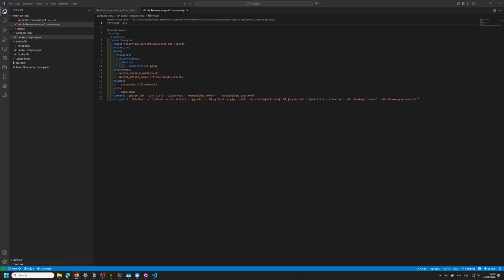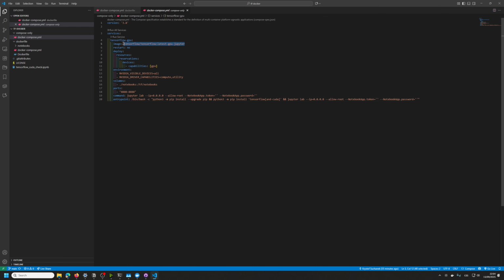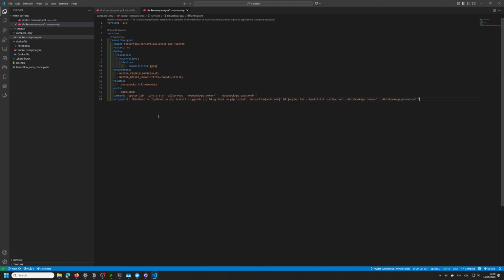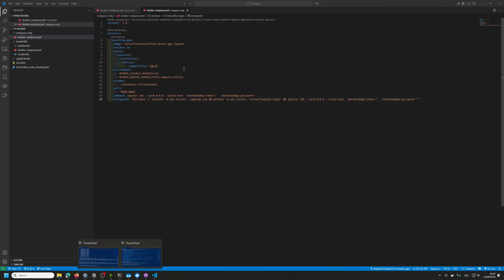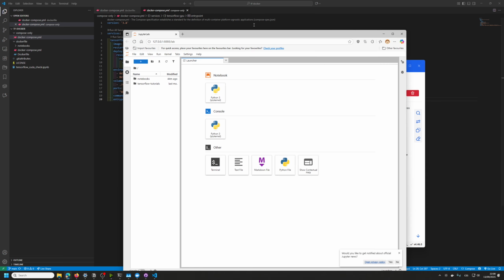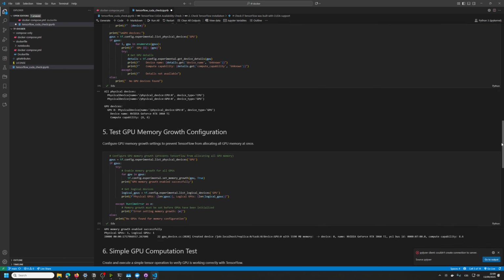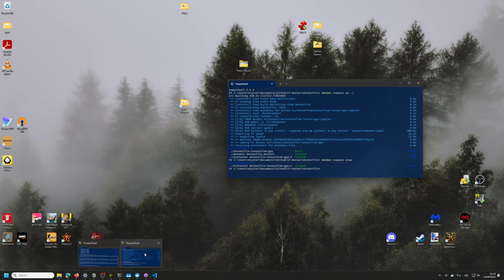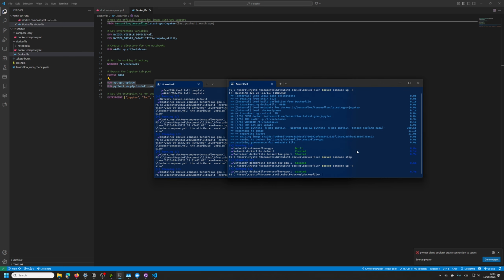How to run TensorFlow Jupyter notebooks with CUDA acceleration on Windows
Explanation of how to configure TensorFlow Jupyter notebooks with CUDA acceleration.

TLDW;
cd tf-docker
cd dockerfile